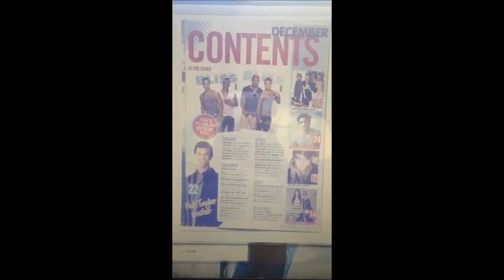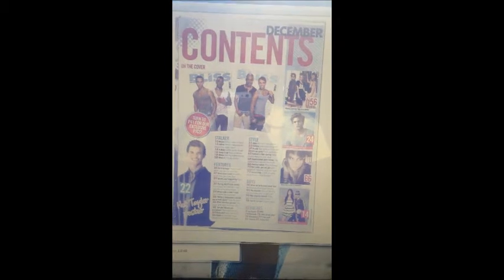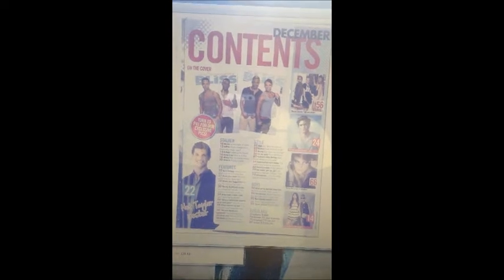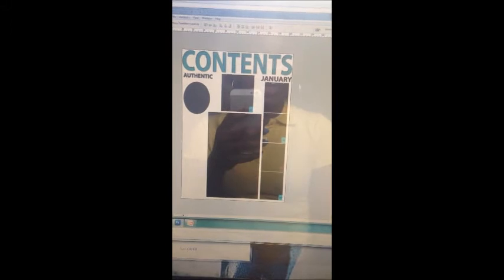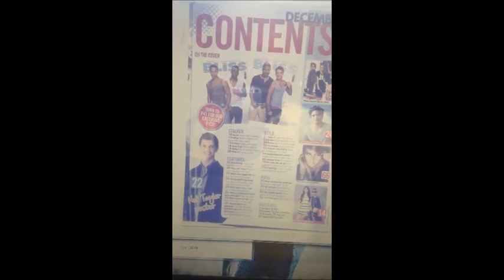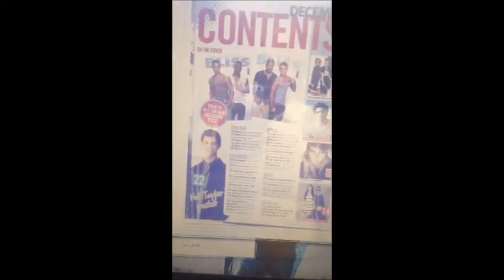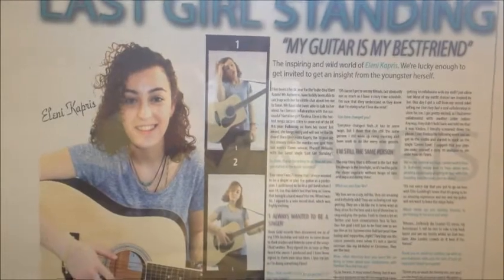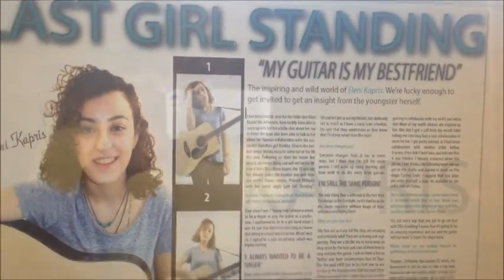Evalutation - Question One